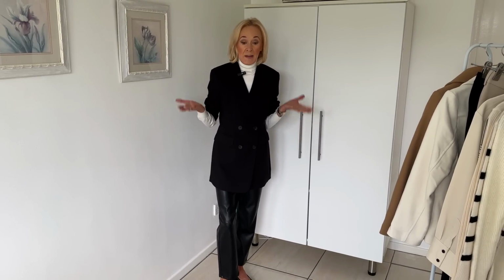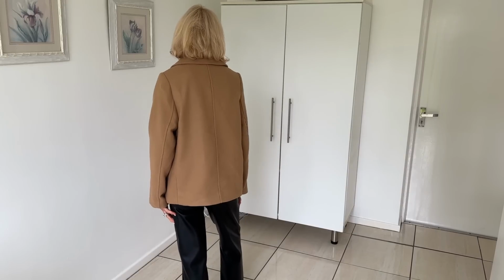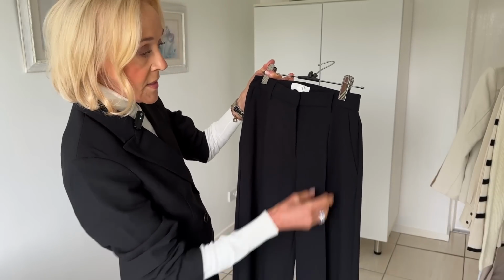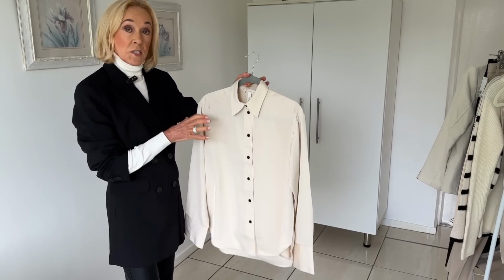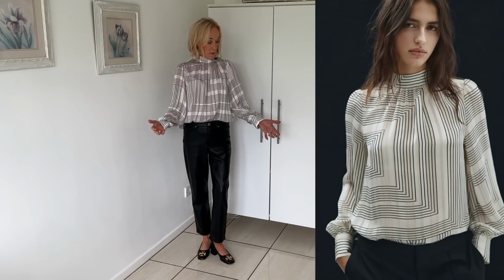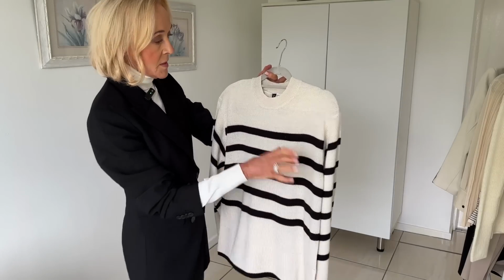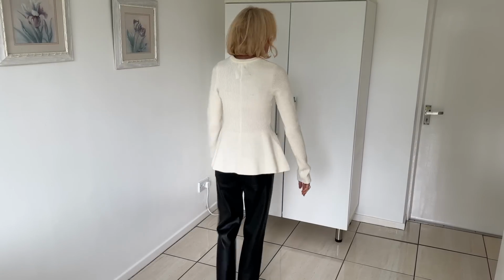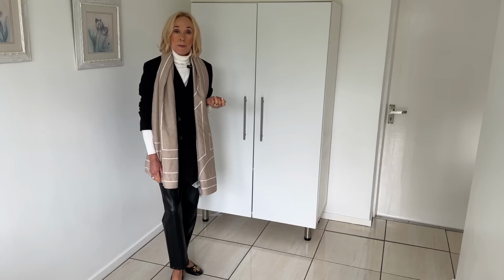Transition From Winter to Spring With a H&M Haul - Perfect Wear for Anywhere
Hello my lovely viewers, Yvonne here from Style it Forward. Last week I produced a video for you "Transition from Winter to Spring", featuring pieces from Marks and Spencer, and this week I will be doing something similar, only this time I will be showcasing pieces from H&M.  The catalyst for the video was I was looking for a particular type of jacket and I found an absolute gem in H&M.  This led me to look further and I have put together a capsule edit, featuring coats, trousers, shirts, blouses, sweaters and scarfs.  I hope you enjoy the video.  Please let me know.

LINKS TO ITEMS SHOWN:
WIDE TROUSERS IN BLACK AND ALSO BEIGE
PATTERNED BLOUSE
CREAM BLOUSE
CREAM KNIT
CREAM PEPLUM JUMPER
BEIGE STRIPE JUMPER
SCARF IN BEIGE AND ECRU AND BLACK
DOUBLE BREASTED JACKET IN CREAM & ALSO BEIGE

I’M WEARING:
SIMILAR: M&S LEATHER TRIM FLAT LOAFERS
LEATHER LOOK TROUSERS (SIMILAR)
ROLL NECK SWEATER
DOUBLE BREASTED JACKET (SIMILAR)
BLACK BELT (SIMILAR)
TRAINERS (SIMILAR):